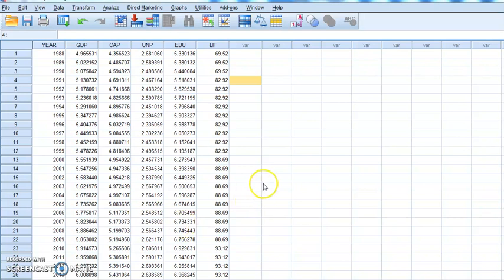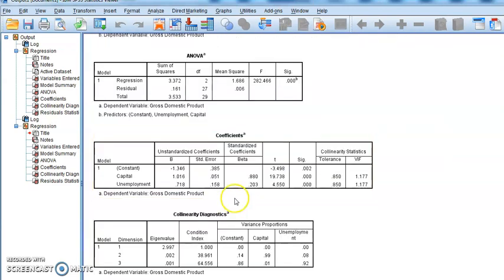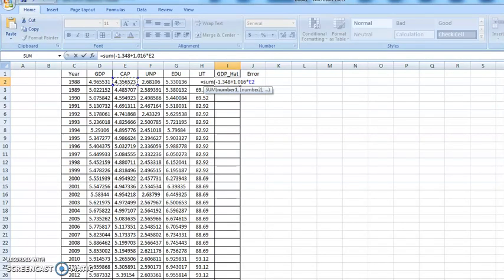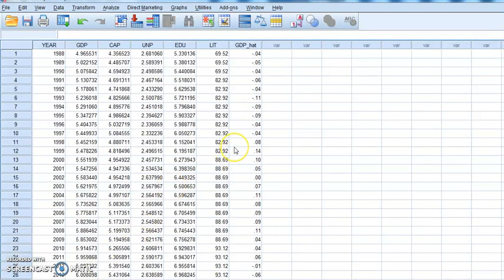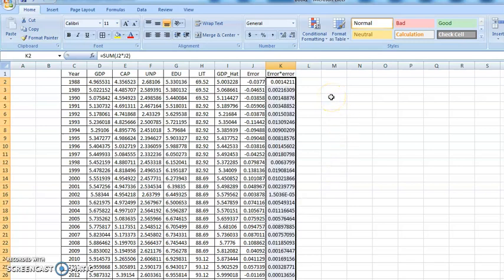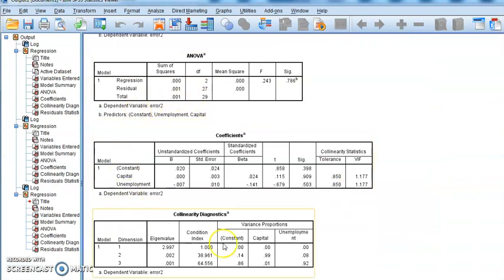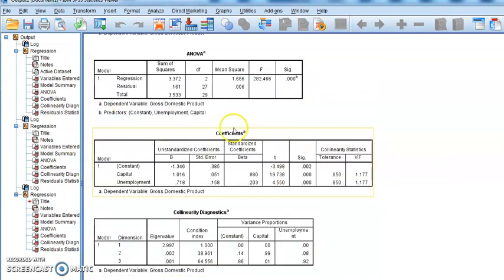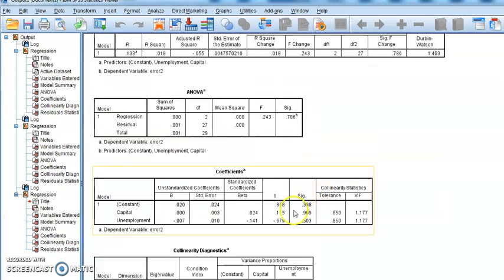PEQ 3023: Heteroscedasticity part 2